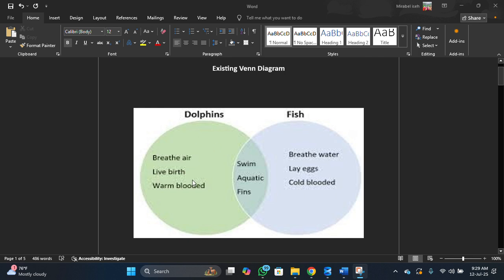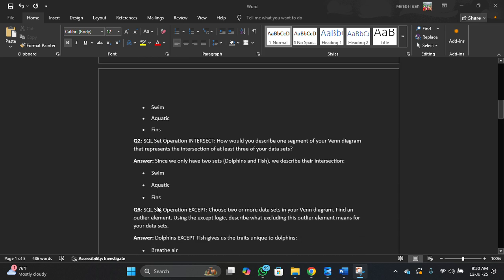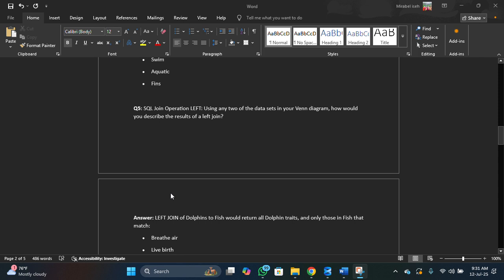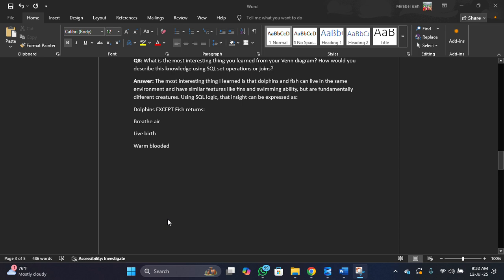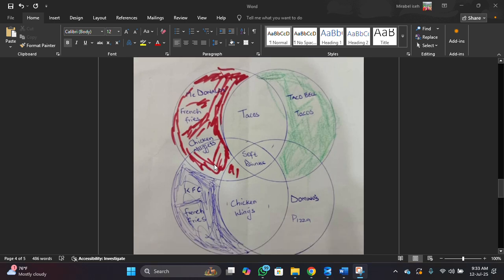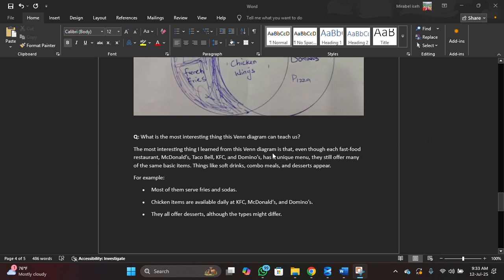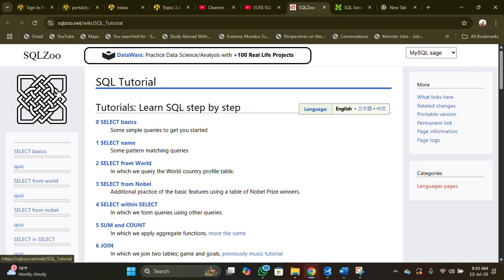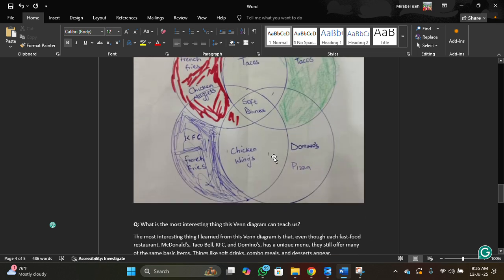IT 143 WEEK 2 ASSIGNMENT 2 4